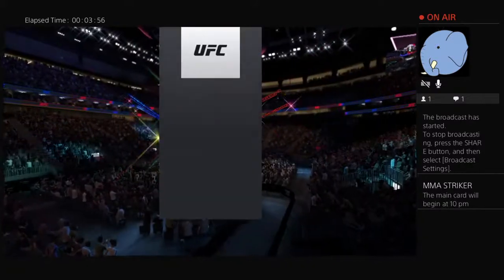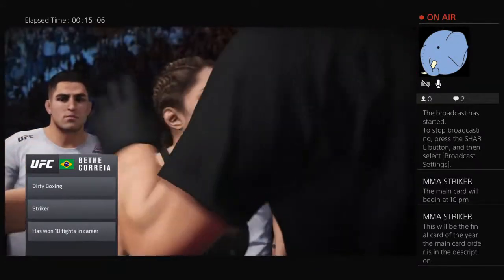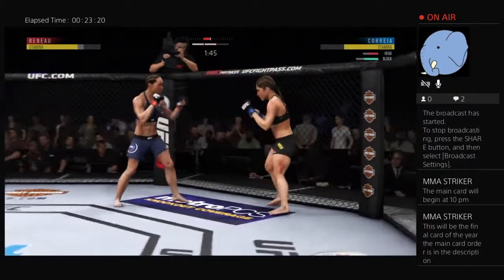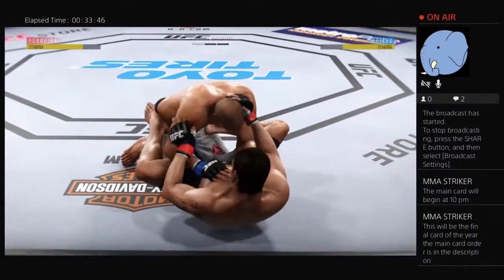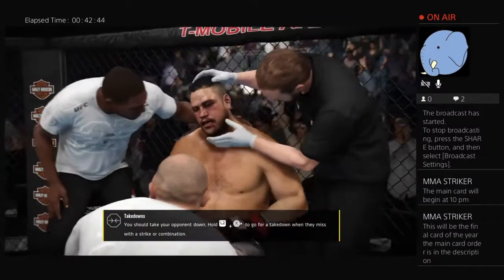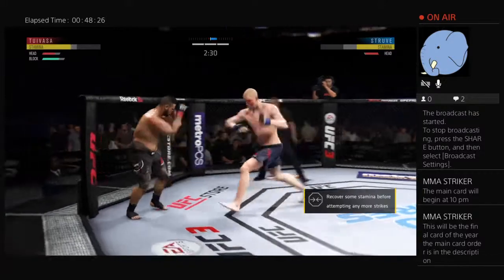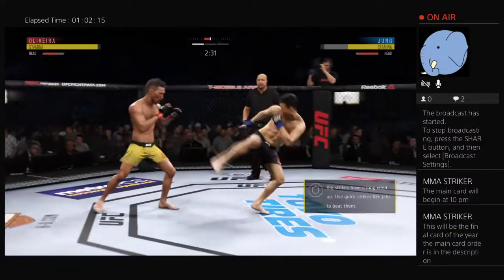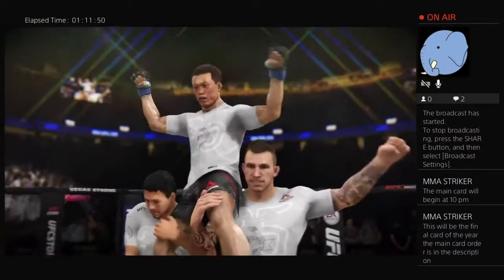UFC 11 Poirier vs Diaz prelims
(3) poirier vs Diaz
(2) Ortega vs (3) aldo
(6) carter vs (9) Clarke
That’s the main card